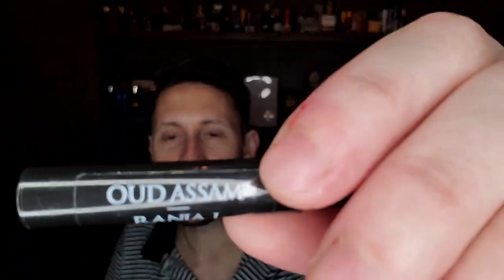Rania J. Oud Assam Early Impression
This early impression is on the house of Rania J. called Oud Assam.